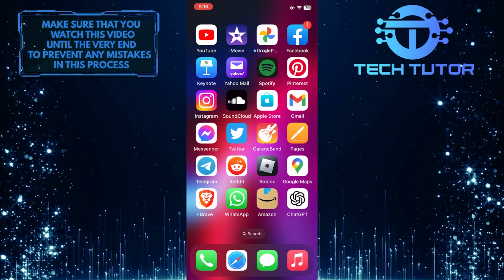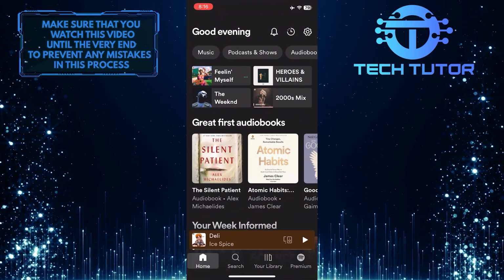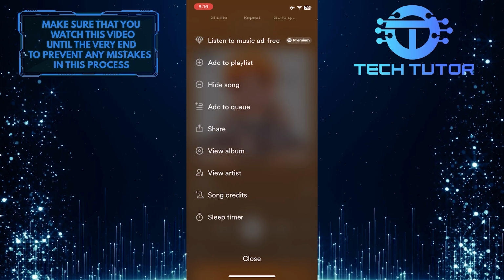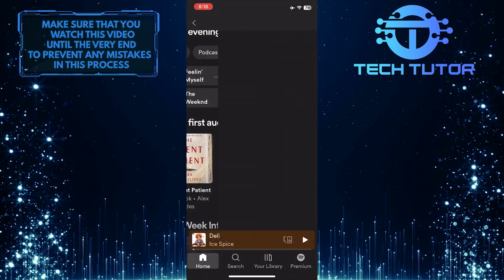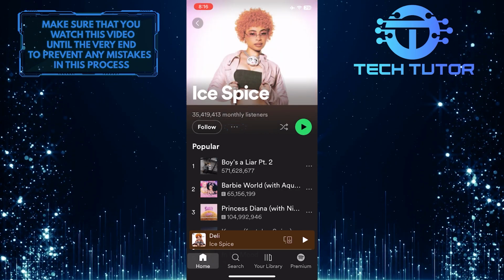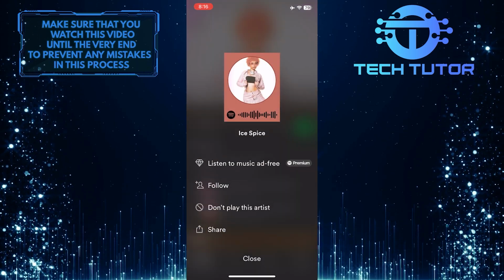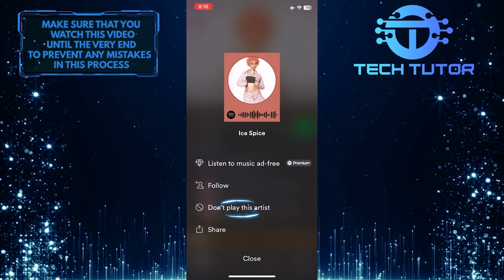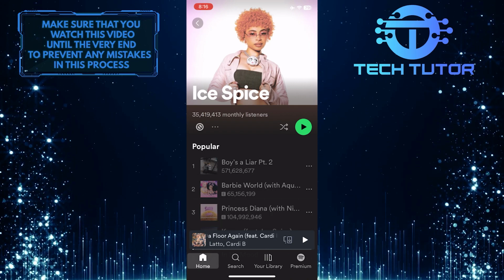How To Block Artists On Spotify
Are there certain artists on Spotify that just don't resonate with your taste? Learn how to block them and curate your own personalized music experience! In this video, we'll show you step-by-step how to block specific artists on Spotify, ensuring that you only hear the music you love. Don't let unwanted songs ruin your listening pleasure anymore!